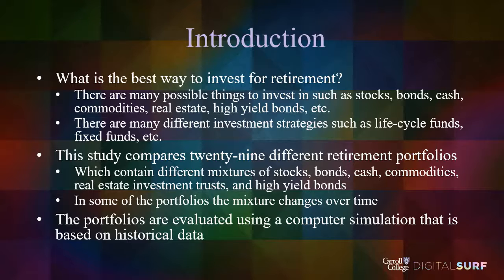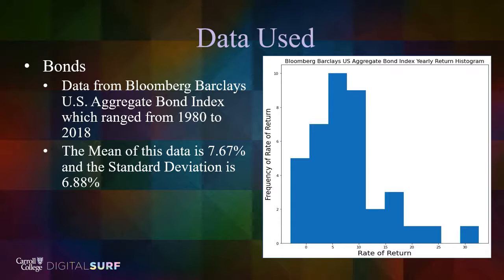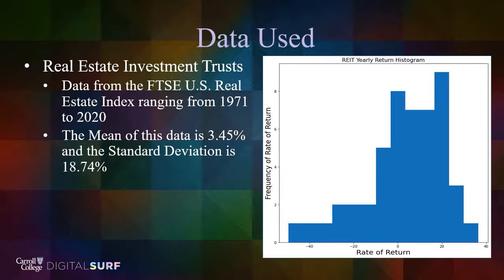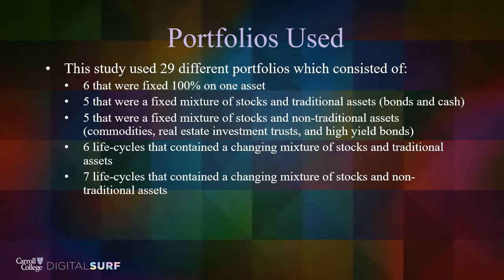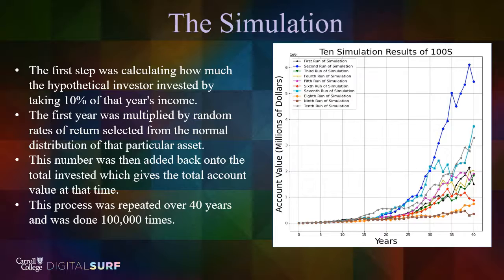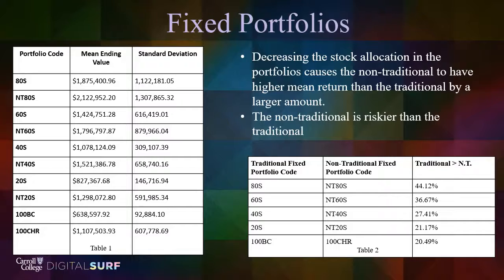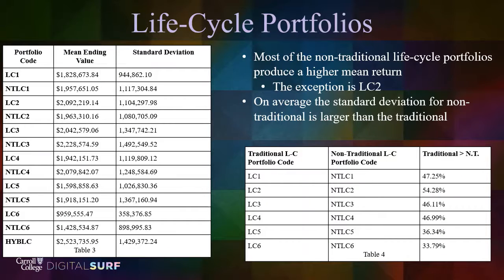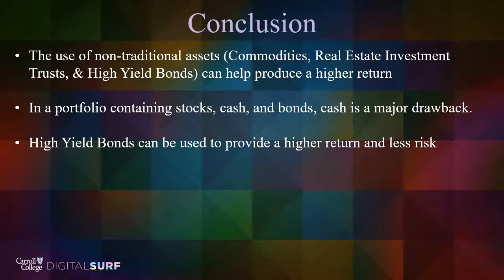Comparing retirement investing with fixed and life-cycle funds using a variety of asset classes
Trevor Drinville, Carroll College

There are many different studies that both reinforce and discourage the use of life-cycle funds for retirement investing, but a majority of these studies only look at life-cycle funds that include the three main asset classes, which are stocks, bonds, and cash. This study compares fixed funds, four different types of life-cycle funds, and the use of three other non-traditional asset classes in the life-cycle funds. The three non-traditional classes which we add to the study are real estate, commodities, and high yield bonds. We evaluate these different portfolios based on the average rate of return and their level of risk, by conducting random simulations based on historical data.